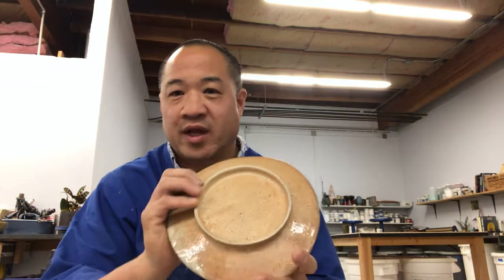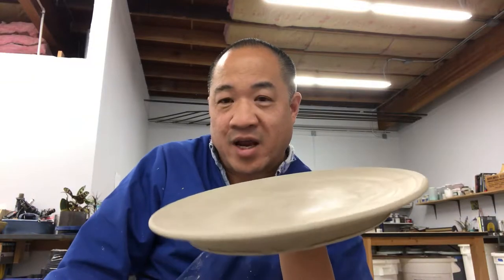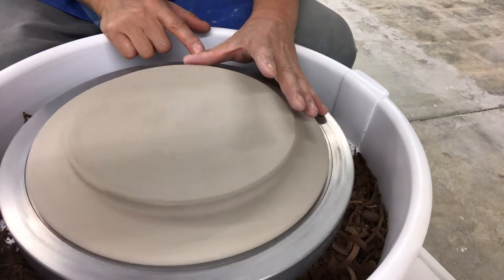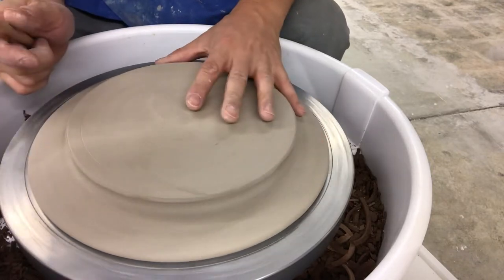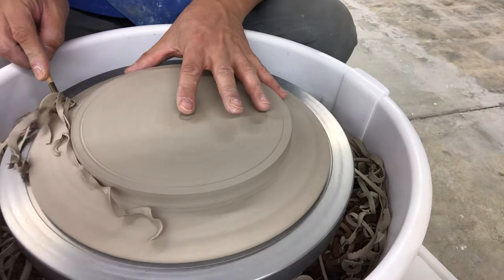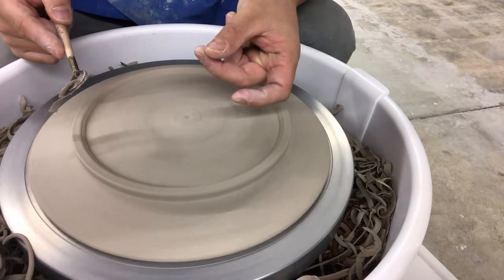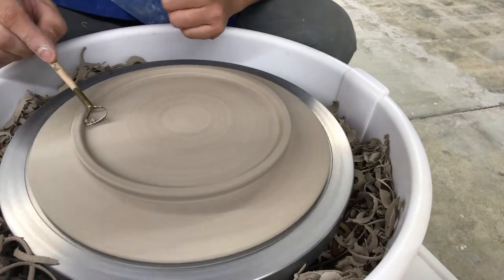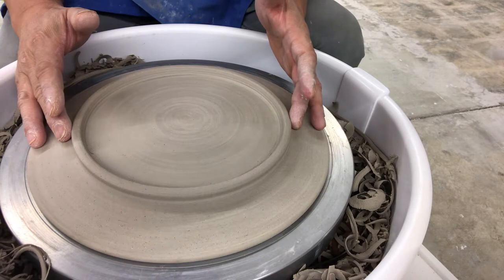Trimming a plate on the potters wheel.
Too much information about trimming then you might care to hear about.